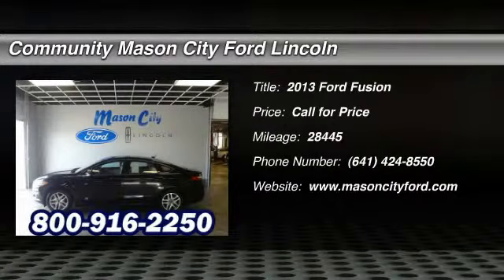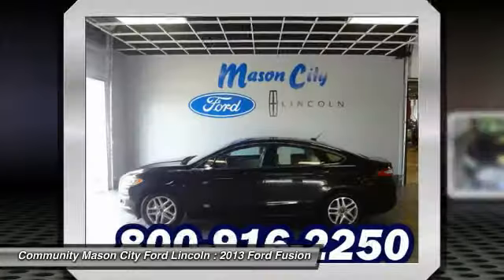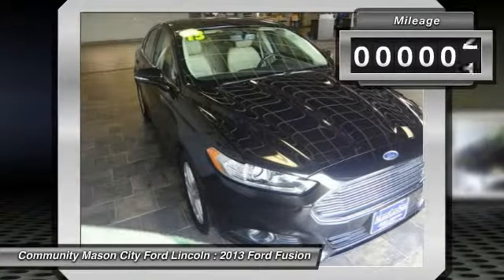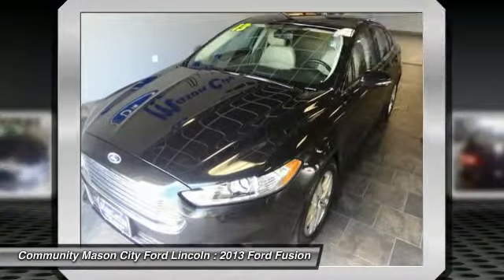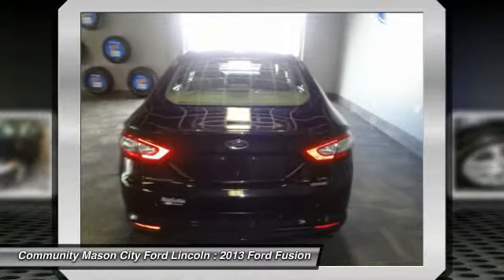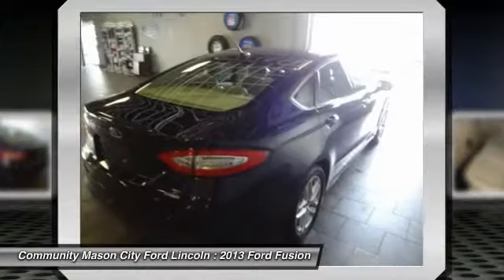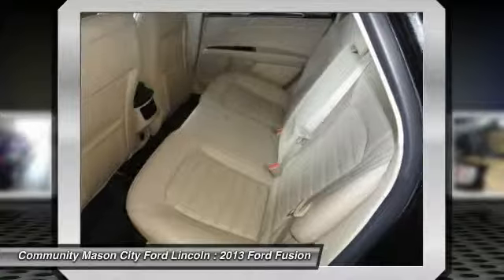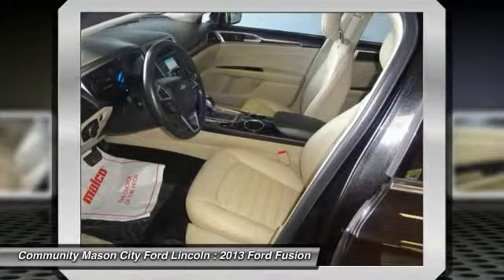2013 Ford Fusion Clear Lake Mason City FF274A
2013 Ford Fusion 4dr Sdn SE FWD

Clean, GREAT MILES 28,445! JUST REPRICED FROM $18,377, PRICED TO MOVE $200 below NADA Retail!, FUEL EFFICIENT 34 MPG Hwy/22 MPG City! iPod/MP3 Input, CD Player, Onboard Communications System, Alloy Wheels, Rear Air, Satellite Radio CLICK ME!br /br /KEY FEATURES INCLUDEbr /Rear Air, Satellite Radio, iPod/MP3 Input, CD Player, Onboard Communications System, Aluminum Wheels. MP3 Player, Remote Trunk Release, Keyless Entry, Steering Wheel Controls, Child Safety Locks. SE with Tuxedo Black Metallic exterior and Dune interior features a 4 Cylinder Engine with 170 HP*. br /br /VEHICLE REVIEWSbr /All-new for 2013, the Fusion wraps more technology in a sleeker package. -CarAndDriver.com. Great Gas Mileage: 34 MPG Hwy. br /br /PRICED TO MOVEbr /AutoCheck One Owner Was $18,377. This Fusion is priced $200 below NADA Retail. Approx. Original Base Sticker Price: $23,800*. br /br /WHY BUY FROM USbr /I'd like to thank you for visiting Mason City Ford on-line. I'm genuinly proud of our dealership and the world class care we provide for all of our sales and service guests. Our goal is to provide you with an experience which will completely satisfy your needs and exceed your expectations. Our customer one approach means we understand the importance of providing clear and accurate information to help you make an informed decision 2011 Ford Presidents Award Winner! br /br /Pricing analysis performed on 10/5/2015. Horsepower calculations based on trim engine configuration. Fuel economy calculations based on original manufacturer data for trim engine configuration. Please confirm the accuracy of the included equipment by calling us prior to purchase. br /